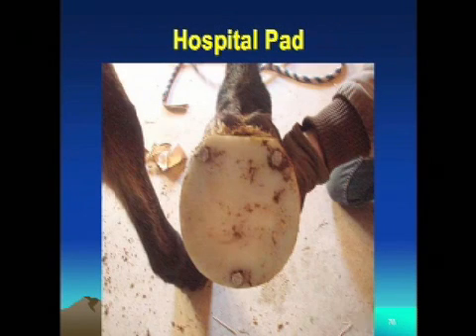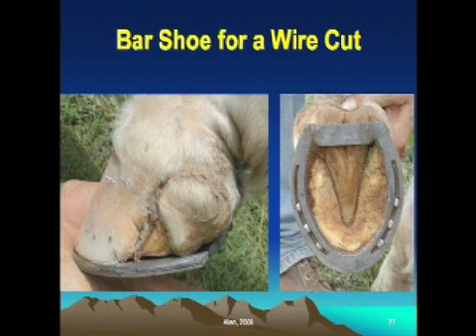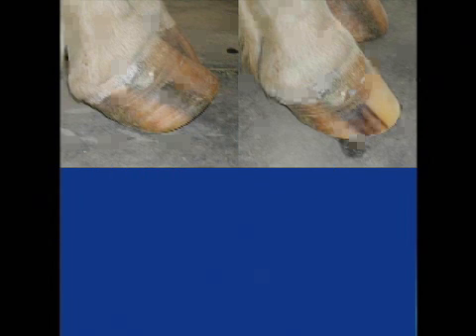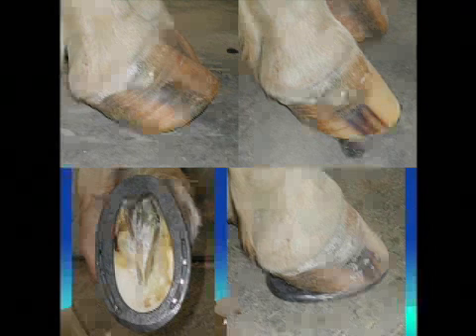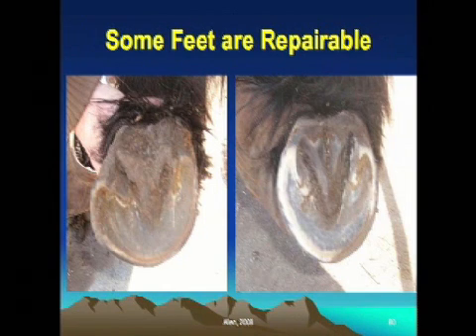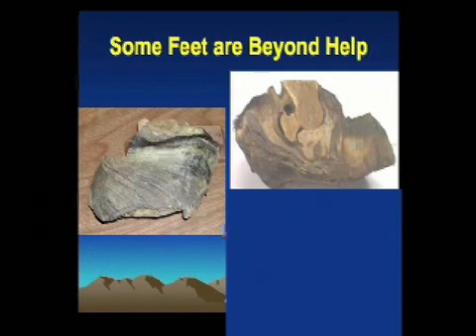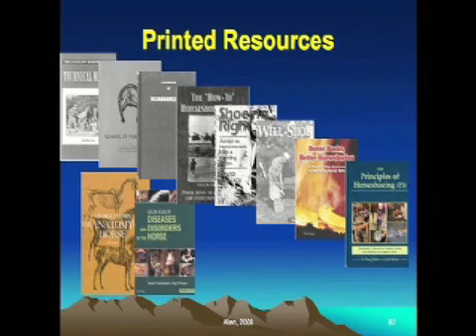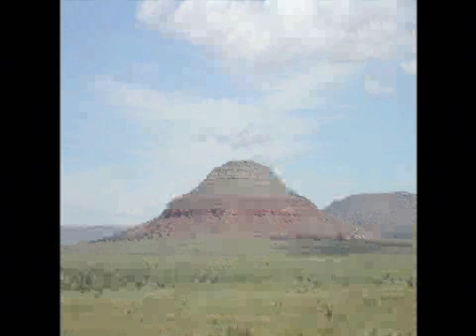Corrective Shoeing for Horses & Conclusion, provided by eXtension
This video continues to discuss methods of corrective shoeing for horses and summarizes the main points of the entire video.

This video is part of the 2008 Equestrian Academy Sessions made possible by University of Nebraska and Purina Mills. It is narrated by Nate Allen, of Allen Farrier Service-Juanita, NE and Central Community Technical College-Hastings NE. This video is made available to you through